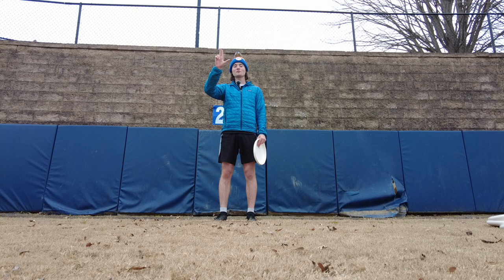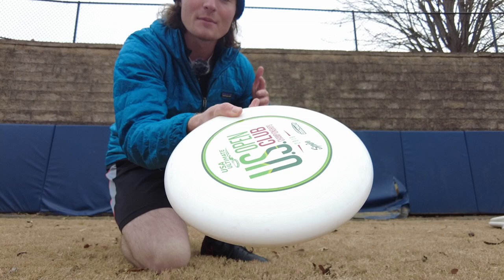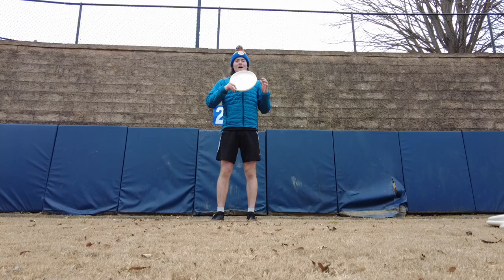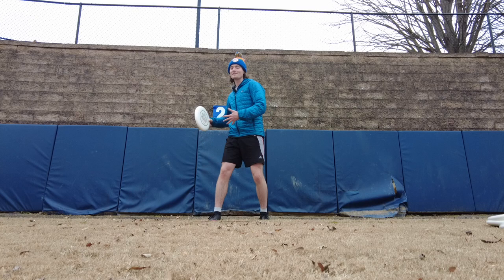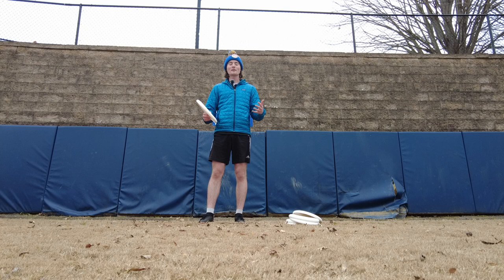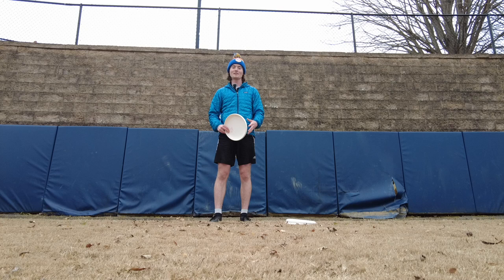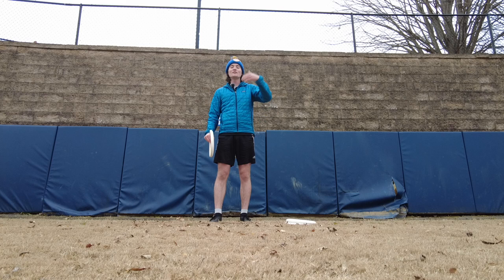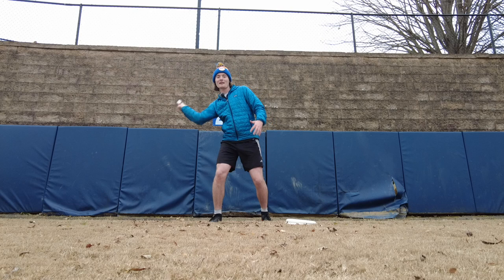How to Throw an Ultimate Frisbee Forehand (the "Flick")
This video will help players at all levels improve their flick technique and power. Make sure to focus on parts of the video that are newest to you as you're practicing, and use the , and . keys while the video is paused to go slow-mo. Happy throwing!

Remember: I push you because I love you!